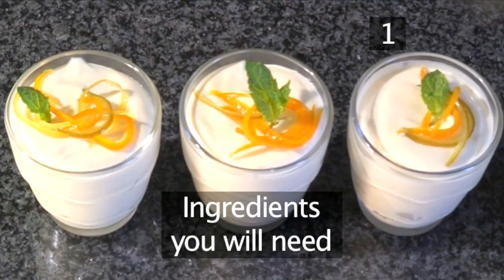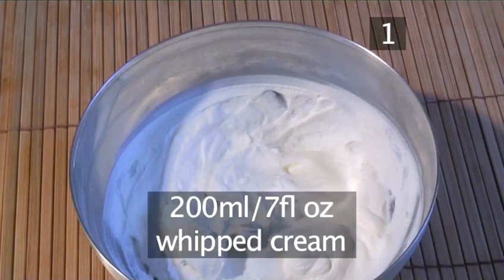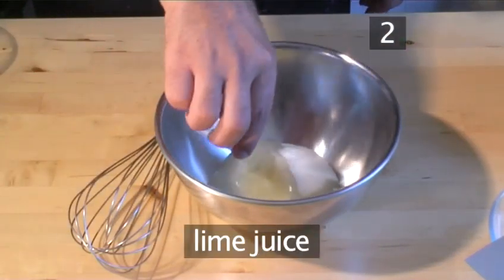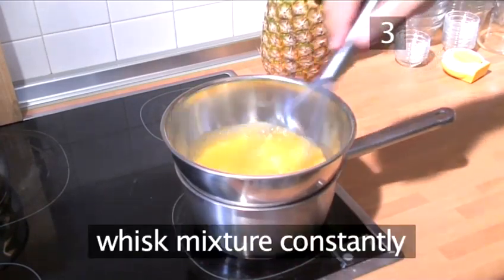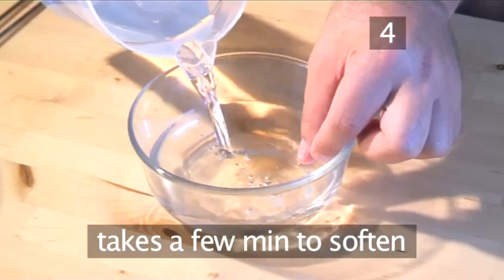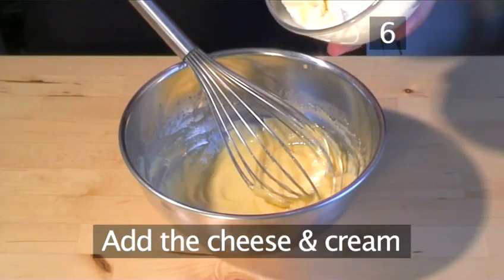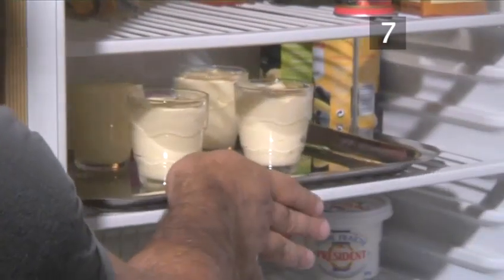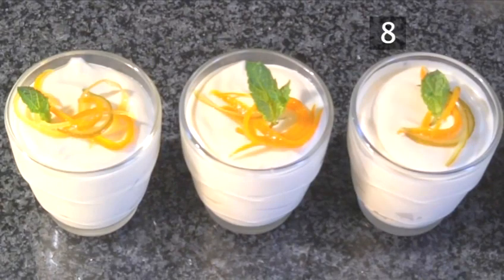How To Do A Simple Lemon Mousse Recipe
Looking for a instructional video on How To Do A Simple Lemon Mousse Recipe? This invaluable video explains exactly how it's done, and will help you get good at mousse, cheap recipes, sweet, more than 1 hour, pan cook recipes, lemon. Enjoy this instructional video from the world's most comprehensive library of free factual video content online.